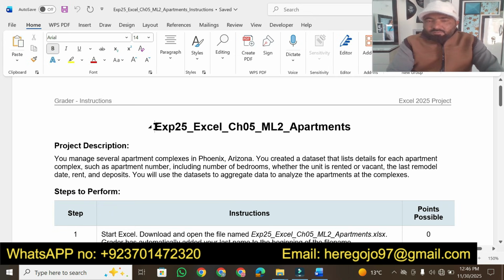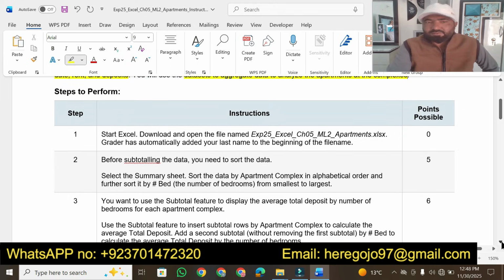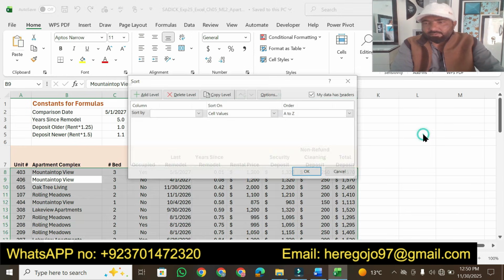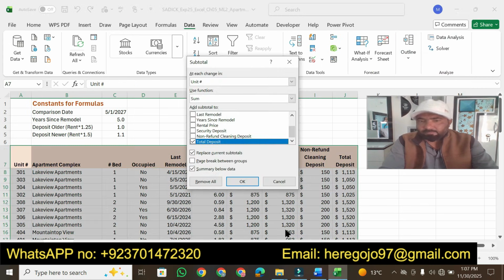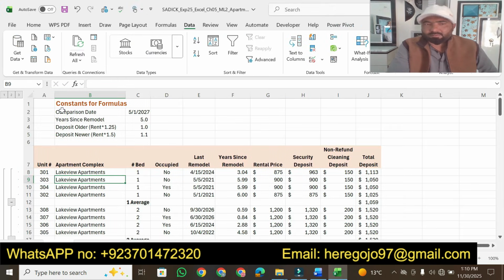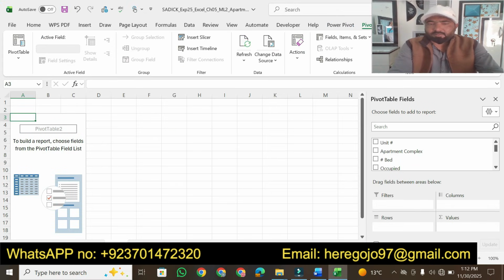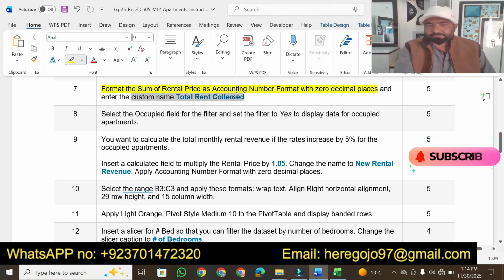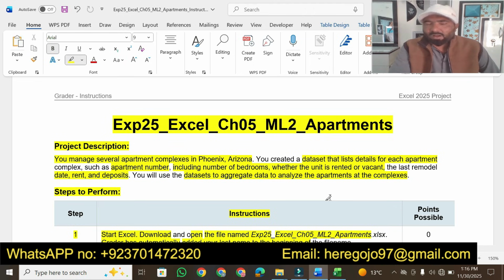Exp25_Excel_Ch05_ML2_Apartments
Start Excel. Download and open the file named Exp25_Excel_Ch05_ML2_Apartments.xlsx. Grader has automatically added your last name to the beginning of the filename.
Before subtotalling the data, you need to sort the data.

Select the Summary sheet. Sort the data by Apartment Complex in alphabetical order and further sort it by # Bed (the number of bedrooms) from smallest to largest.
You want to use the Subtotal feature to display the average total deposit by number of bedrooms for each apartment complex.

Use the Subtotal feature to insert subtotal rows by Apartment Complex to calculate the average Total Deposit. Add a second subtotal (without removing the first subtotal) by # Bed to calculate the average Total Deposit by the number of bedrooms.
Use the outline symbols to display only the two levels of subtotal rows, along with the grand average. Create an automatic outline and collapse the outline above Total Deposit.
You want to create a PivotTable to determine the total monthly rental revenue for occupied apartments.

Display the Rentals sheet and create a blank PivotTable on a new worksheet to the left of the Rentals sheet. Change the name of the worksheet to Rental Revenue. Name the PivotTable Rental Revenue.
Display the Apartment Complex and # Bed fields in Rows and the Rental Price field as Values.
Format the Sum of Rental Price as Accounting Number Format with zero decimal places and enter the custom name Total Rent Collected.
Select the Occupied field for the filter and set the filter to Yes to display data for occupied apartments.
You want to calculate the total monthly rental revenue if the rates increase by 5% for the occupied apartments.

Insert a calculated field to multiply the Rental Price by 1.05. Change the name to New Rental Revenue. Apply Accounting Number Format with zero decimal places.
Select the range B3:C3 and apply these formats: wrap text, Align Right horizontal alignment, 29 row height, and 15 column width.
Apply Light Orange, Pivot Style Medium 10 to the PivotTable and display banded rows.
Insert a slicer for # Bed so that you can filter the dataset by number of bedrooms. Change the slicer caption to # of Bedrooms.
Change the slicer height to 1.4 inches and width to 1.75 inches. Apply Light Orange, Slicer Style Light 2. Cut the slicer and paste it in cell E2.
Insert a timeline for the Last Remodel field. Change the time period to YEARS. Apply Light Orange, Timeline Style Light 2. Change the timeline height to 1.4 inches and with to 3.75 inches. Cut the timeline and paste it in cell E10.
The Databases sheet contains two tables. You will create a relationship between those tables.

Display the Databases sheet. Create a relationship between the APARTMENTS table using the Code field and the COMPLEX table using the Code field.
You want to create a PivotTable from the related tables.

Create a PivotTable using the data model on a new sheet. Change the sheet name to Bedrooms. Change the name of the PivotTable to Bedrooms.
Select the Apartment Name field from the COMPLEX table for Rows, the # Bed field for Columns, and the # Bed field as Values. This will display the number of apartments with the specified number of bedrooms per apartment complex. Display the values as a percentage of row totals.